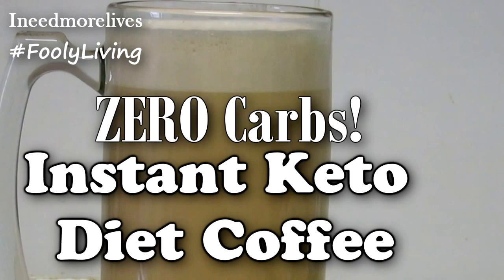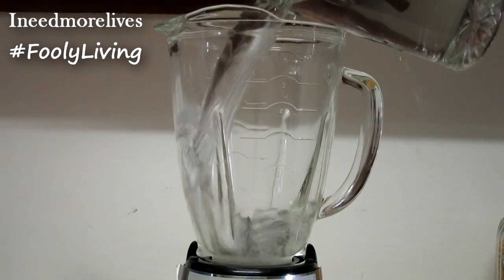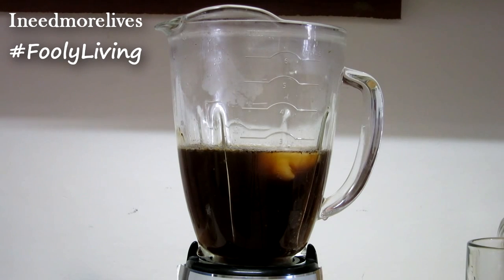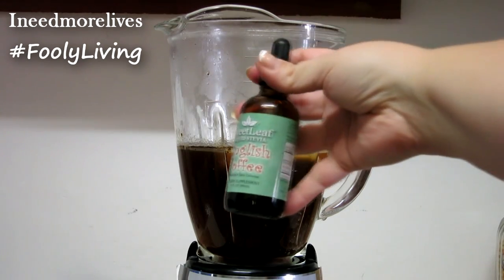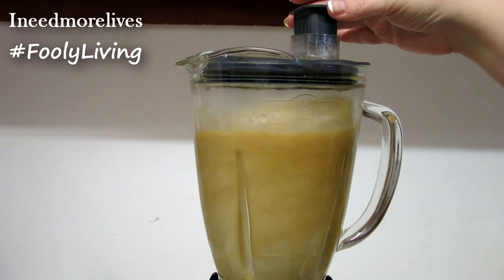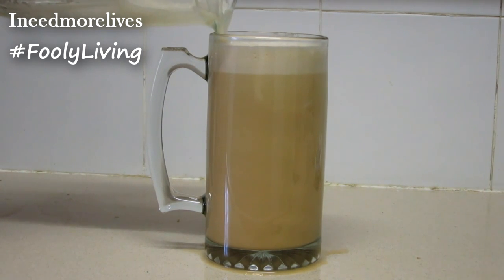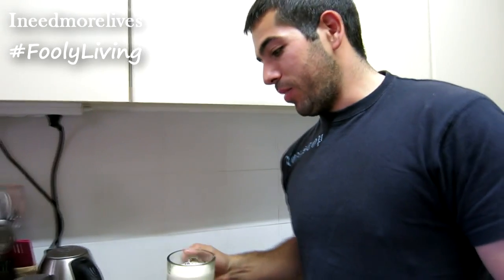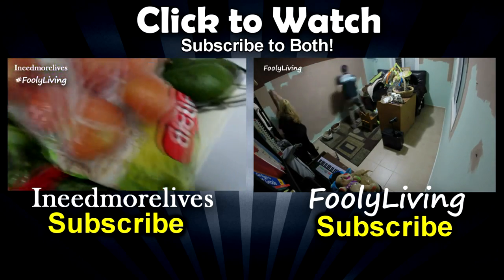ZERO CARB Instant Ketogenic DIET Coffee Latte! LCHF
This is my journey to lose over 100 pounds. (Open for more info)

My highest weight: 333 pounds. Lowest weight was 225. Weight gain during pregnancy. Yeah, back to lose weight. My son is now 1 year old and I am still at it. Low carb lifestyle with REAL food, all made from scratch. No processed foods, no chemicals, no sugar, no grains.

Andrea Lunsford
Simtat Sal'it 486/4
Eilat, Israel
88092

Friend me on Facebook: ineedmorelives

Be Blessed!